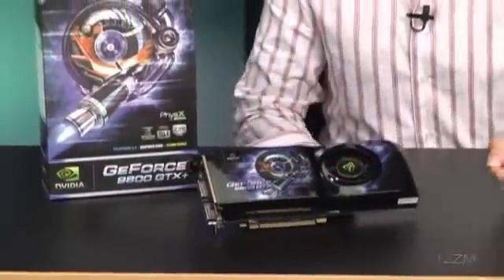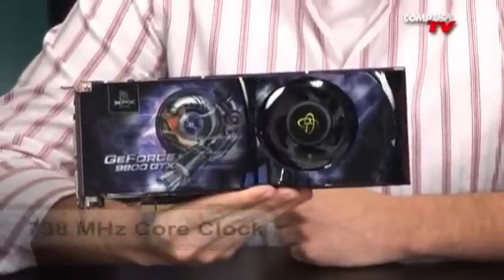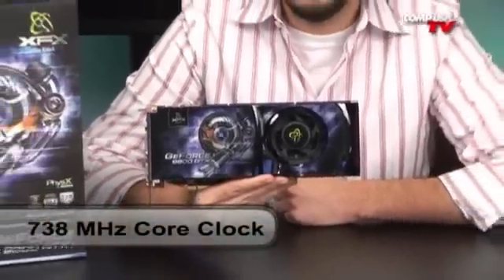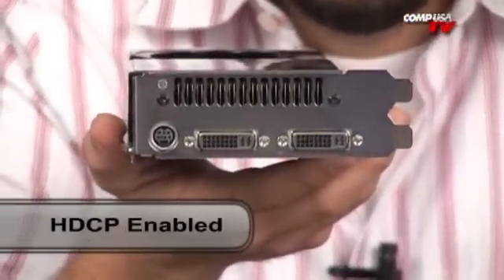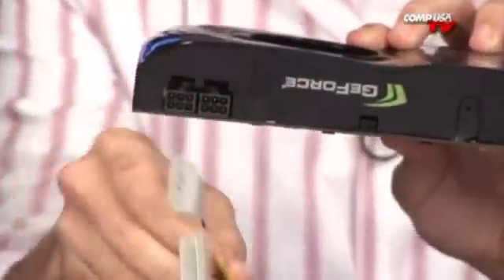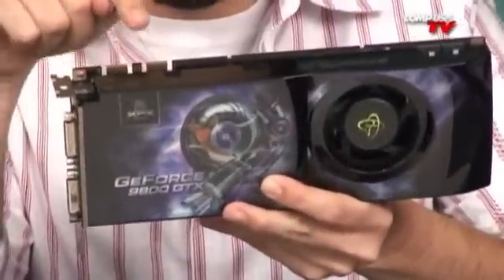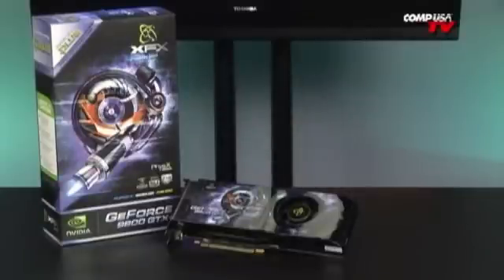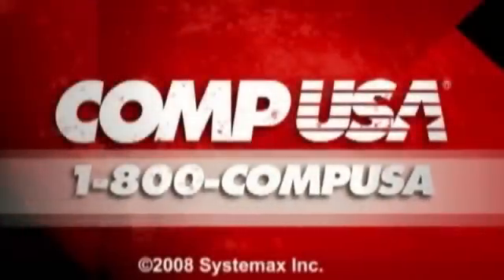XFX GeForce 9800 GTX + Video Card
The single most powerful 9-Series GeForce card available today, the 9800 GTX+ utilizes HybridPower™ technology to enable users to switch to their motherboard GeForce GPU to run less graphically intense applications. The 128 cores in the 9800 GTX+ clock in at a new high of 1836 MHz, making it one of the the fastest graphics cards in its price range. Users can triple their smack down power by running three 9800 GTX+ graphics cards in 3-way SLI® mode on a 3-way SLI motherboards for a ramp up of 2.8 times the performance of a single GPU. The PureVideo® HD engine also delivers unmatched video and movie quality and SLI® compatibility provides amplified performance when coupled with NVIDIA nForce® SLI-ready motherboards. Dollar-for-dollar, this GPU packs awesome performance.